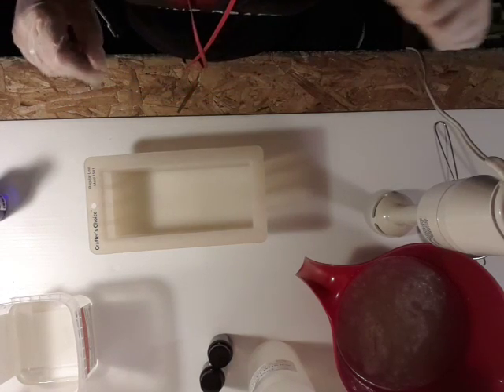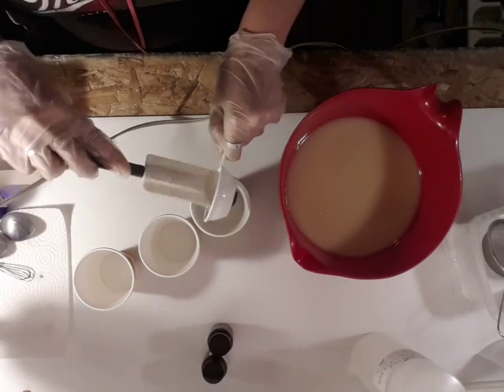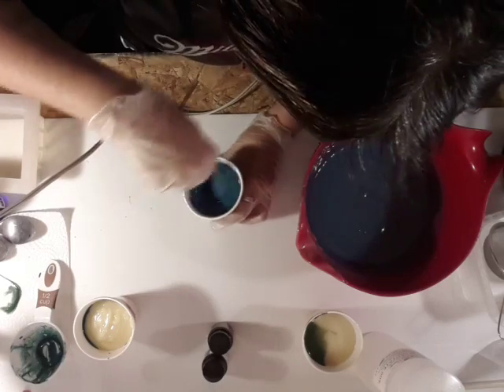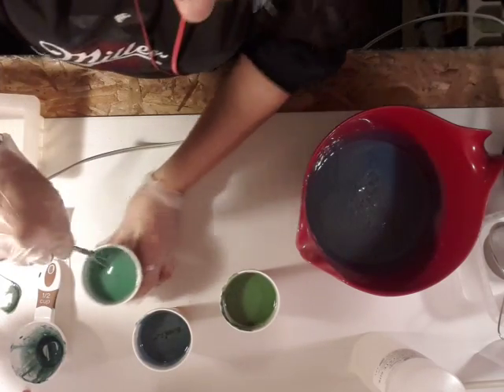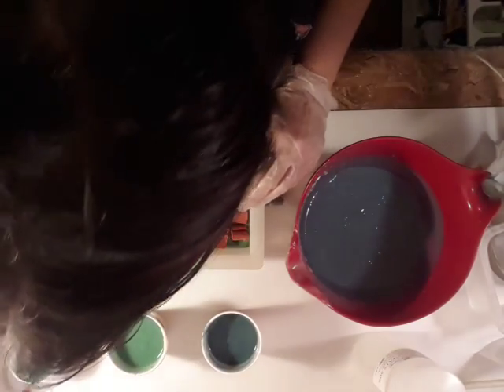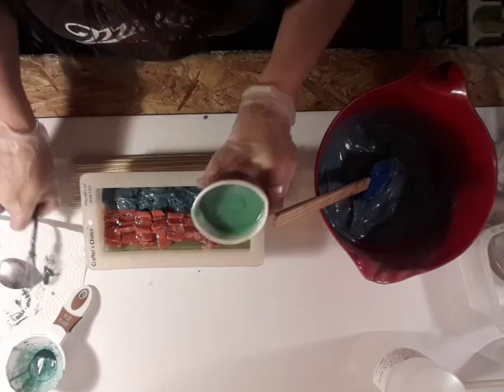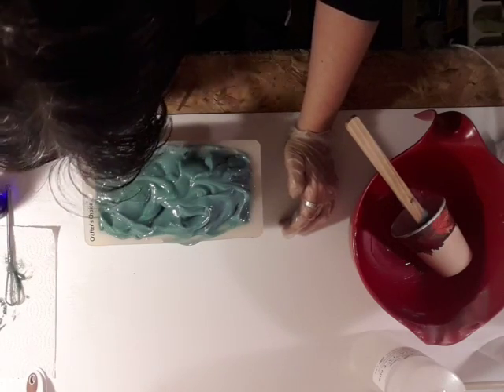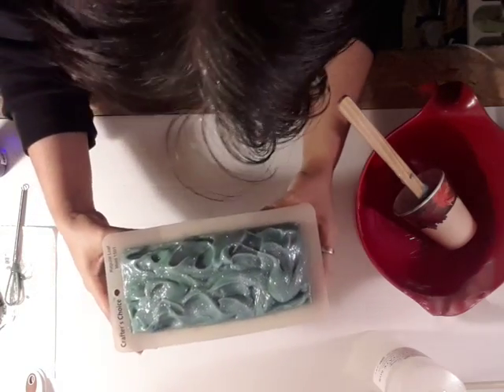Making of Hidden Coral Reef Soap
Cold processed soap with hand-carved coral mp embeds